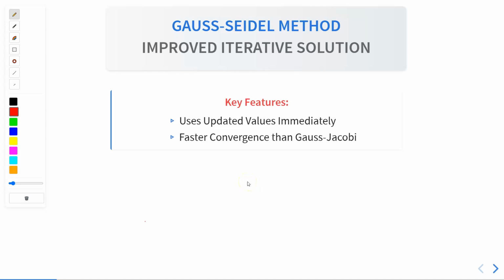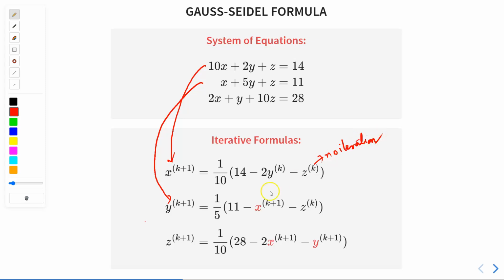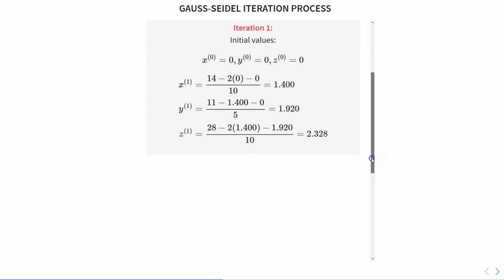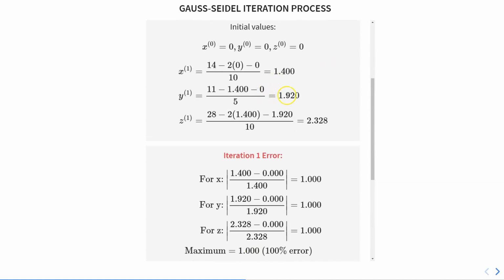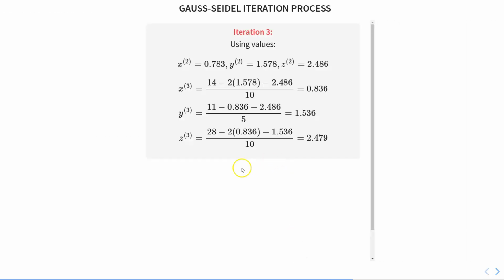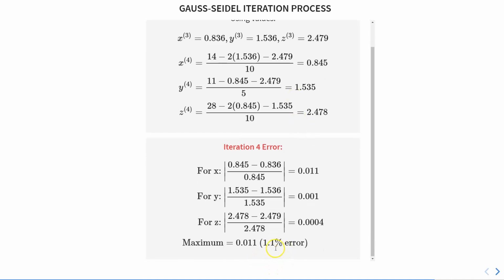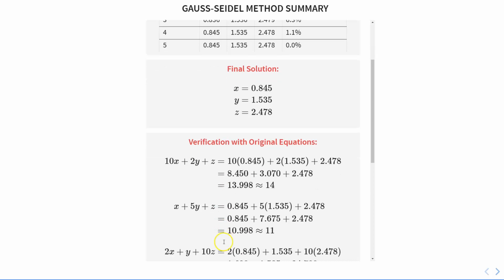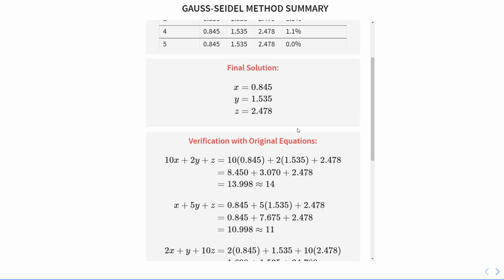Gauss-Seidel Method Explained Step-by-Step 🔁 Solve Linear Systems Easily!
Learn the Gauss-Seidel Method — one of the most effective iterative techniques used to solve systems of linear equations in numerical methods.

This long-format video gives you a complete, step-by-step breakdown of the Gauss-Seidel method, including:

✅ What is the Gauss-Seidel Method
✅ Comparison with Gauss-Jacobi Method
✅ Iterative formula and convergence condition
✅ Solved numerical examples with full calculations
✅ Real-world applications in chemical engineering, civil engineering, mechanical simulations, and electrical circuits

This method is especially useful when:

The coefficient matrix is large and sparse

A direct method (like Gaussian elimination) is inefficient

Fast convergence is required

📘 Perfect for students and professionals preparing for:

GATE (Chemical, Mechanical, Civil)

JEE Advanced

WB JELET

Engineering Mathematics courses

Numerical Methods and Computational Engineering subjects

💡 Watch till the end for tips on checking convergence and avoiding common mistakes in iterations.